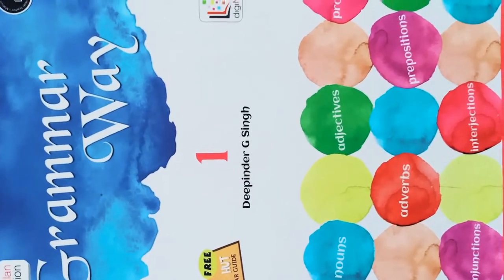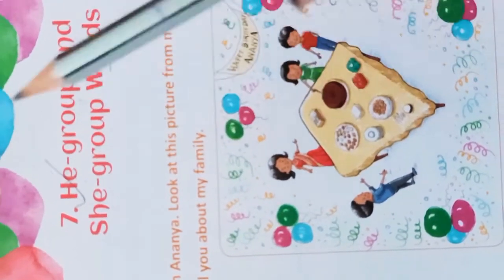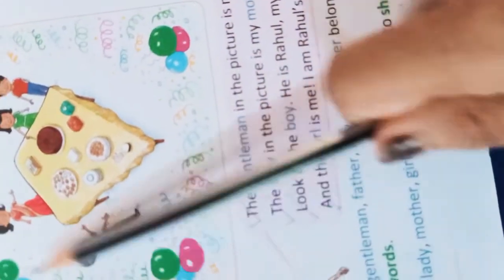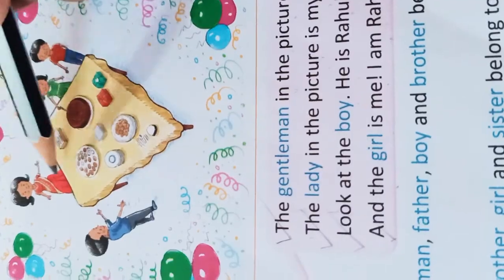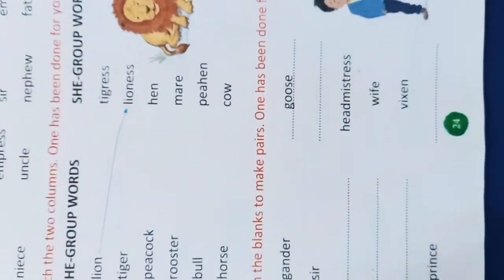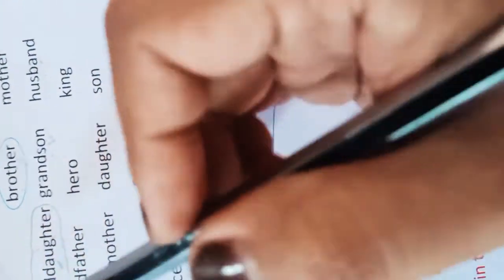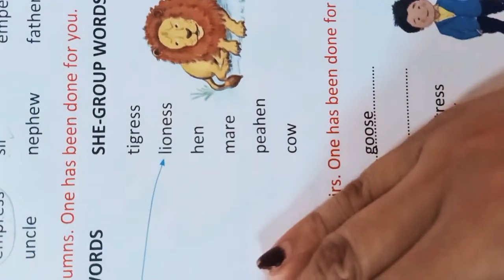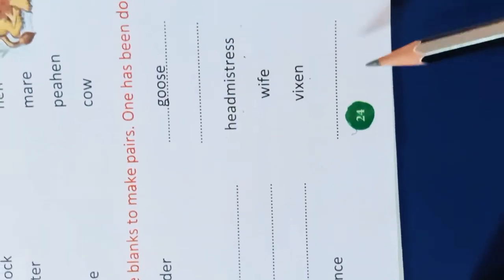Class -1..English Grammar.. Chapter - 7..He-group and She-group words.. 🌼🌼🍀😊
Explanation of chapter -7..